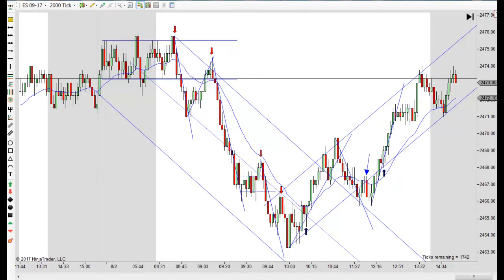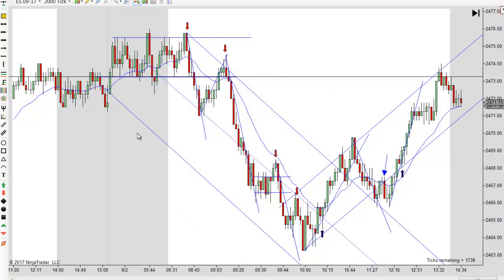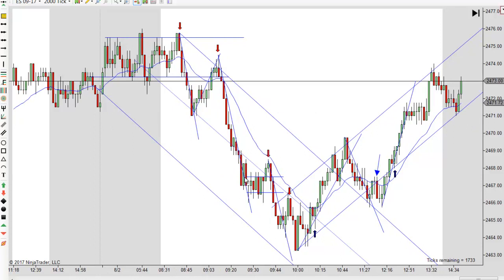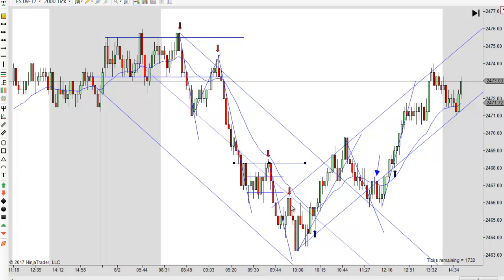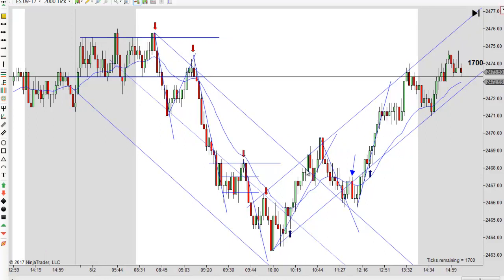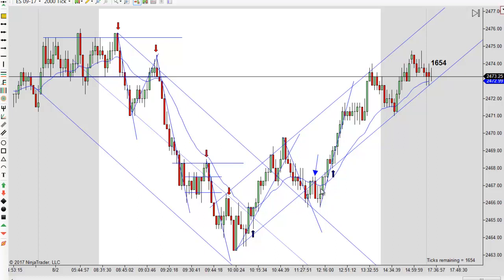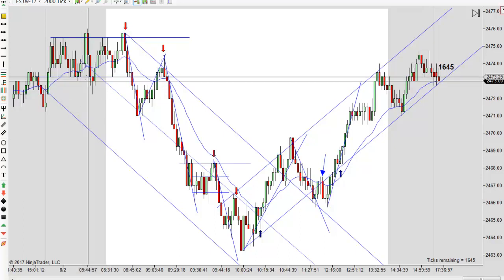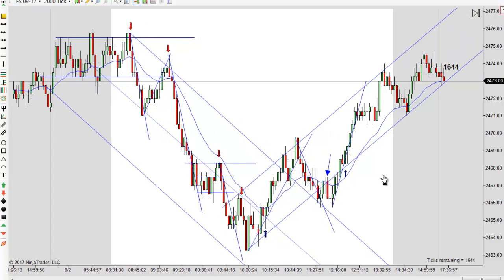Is Day Trading Right For You 08-02-2017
Some important truths about day trading. Is day trading right for you? Futures, stocks and forex trading contains substantial risk and is not for every investor. An investor could potentially lose all or more than their initial investment. Risk capital is money that can be lost without jeopardizing ones’ financial security or life style. Only risk capital should be used for trading and only those with sufficient risk capital should consider trading. Past performance is not necessarily indicative of future results. Our full risk disclosure can be found